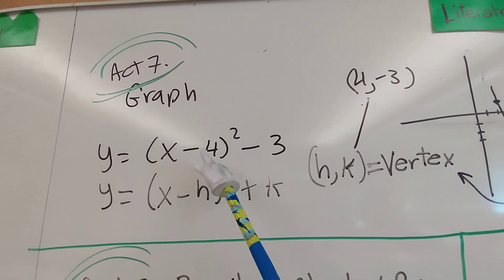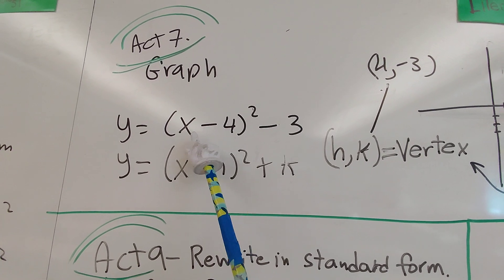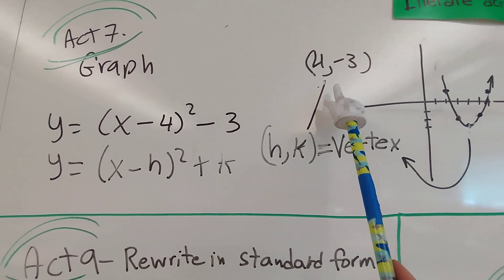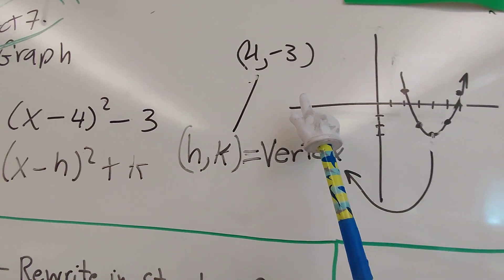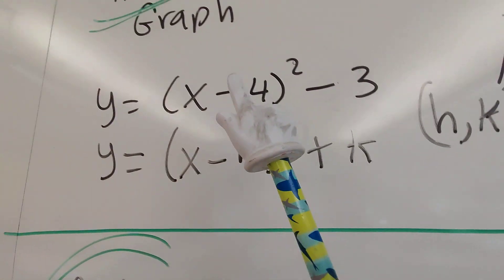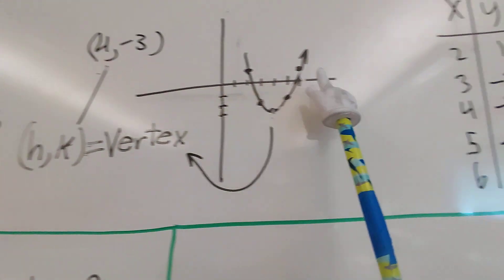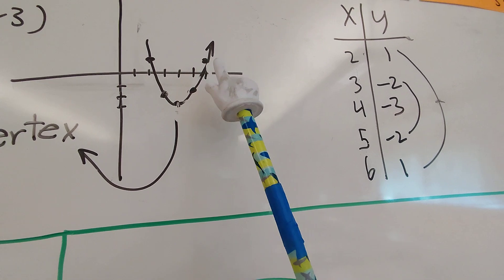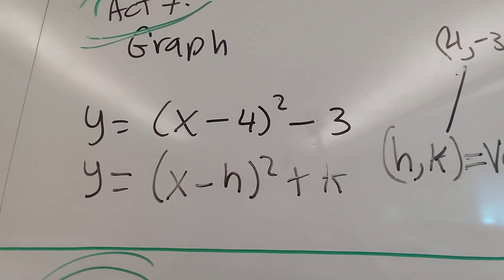Graphing the vertex form of the parabola